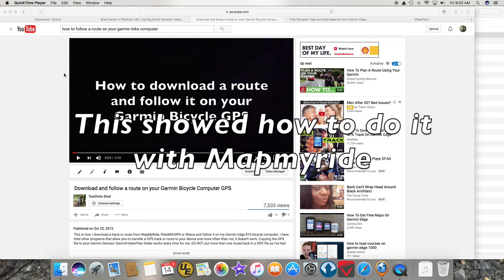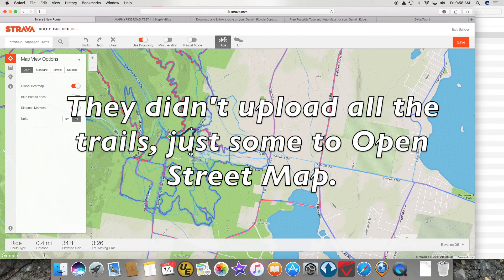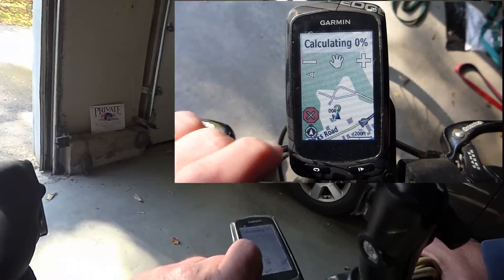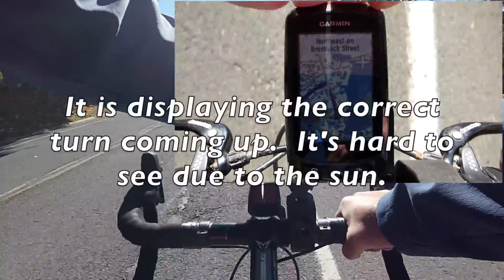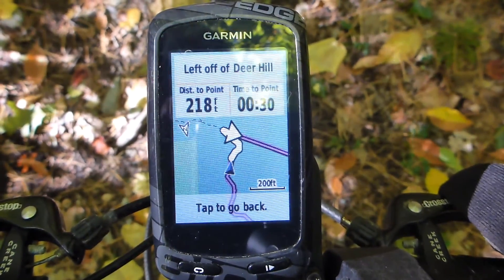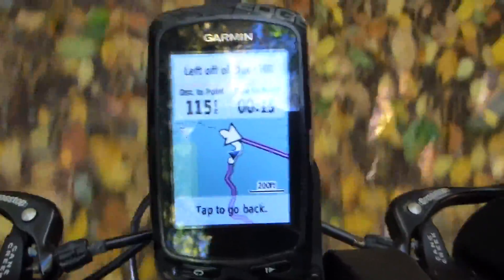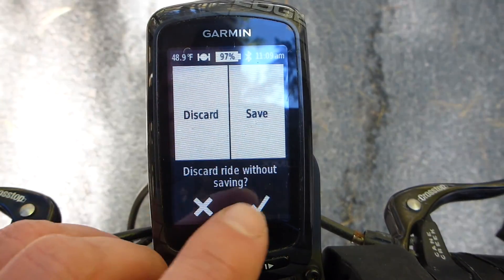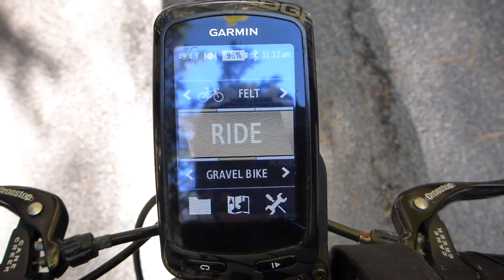Strava Routes work on Roads and Some Trails (with OpenStreetMap Topo Maps)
Free Routable Topo and Auto Maps for your Garmin Edge Bike Computer

The files you unzip will be either .gmap files or .img files.  The .gmap files need to be imported into your computer using Garmin Map Manager:

After installing Map Manager, you can double-click on the .gmap files to install them onto your computer.

Next you'll need to send the imported maps to your Garmin device using Garmin's Map Install:

You can send multiple maps to your Garmin device but can't exceed the MS-DOS 4GB file size limit.

This will send your imported map to your garmin device as a .img file.  It will be in the Garmin directory on your device and will be named gmapsupp.img.

If you want to load multiple maps onto your memory card, it appears installing one erases all your other .img files so you should copy your other .img files off the memory card and back to your computer and give them all unique names.

BTW - I didn't mention this in the video but on a Mac, it seems the files you delete still take up space on your memory card until you empty the trash.

Copy all the .img files you want to your Garmin device.  Enable or disable the ones you want or don't want and have fun!

These computers also have removable memory cards and should be capable of downloading maps:

Garmin Edge 1000
Garmin Edge Explore 1000

These don't have external memory cards but do accept additional maps so these might work too:
Garmin Edge Explore 820
Garmin Edge Touring